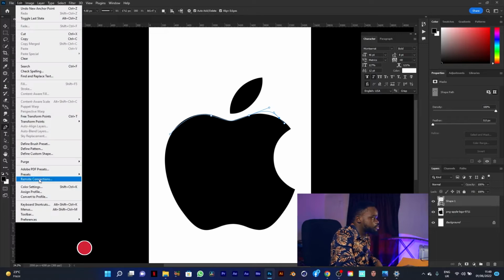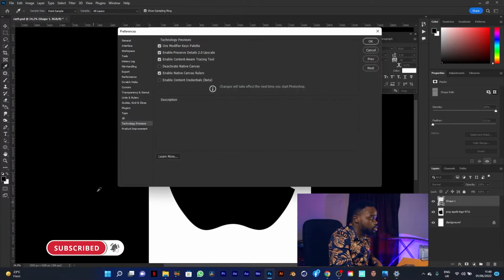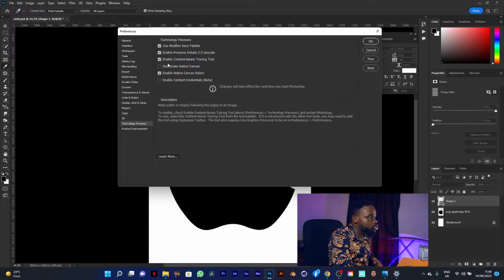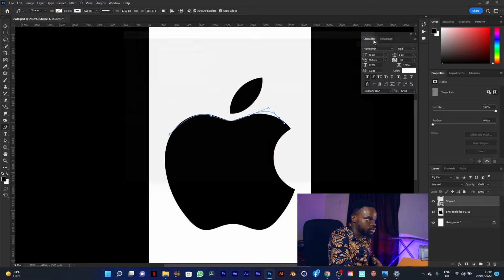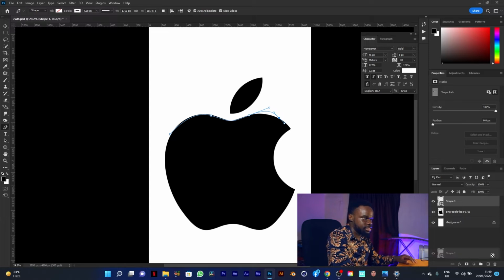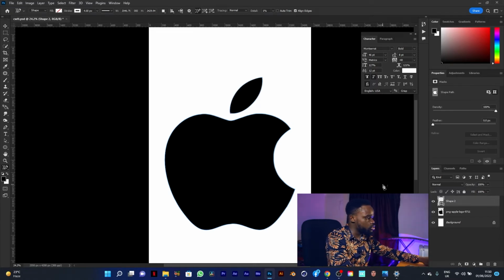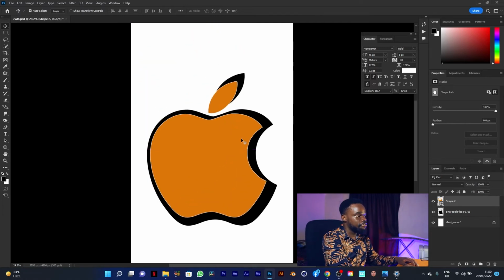Auto Trace ANY Object in Photoshop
Step 1: Open the image or object you want to trace in Adobe Photoshop.

Step 2: Select the Pen tool from the toolbar or press the P key to activate it.

Step 3: Use the Pen tool to manually trace around the object you want to auto-trace. Be sure to place anchor points around the object's edge, capturing all of the details.

Step 4: Once you've completed tracing the object, right-click and select "Make Selection" from the drop-down menu.

Step 5: A new dialog box will appear; make sure the "New Layer" option is selected and press "OK"

Step 6: A new layer with the traced object will be created. You can now adjust the traced object's color, brightness, and saturation.

Step 7: If you want to refine the traced object, select the Magic Wand tool or press the W key, then click on any areas you wish to remove or add.

Step 8: Once satisfied with your traced object, you can use it in your designs or as a separate object.

Step 9: Remember to permanently save your work to keep the traced object available for use in the future.

By following this step-by-step process, you'll be able to trace any object in Photoshop with ease. It's an excellent technique for creating vector images from raster images or isolating elements from photographs. And if you're not satisfied with the result, you can continually refine your trace.

Check more Craftreactor by Divine media tutorials.

Crypto, thank you for us with any amount you think.

BTC — 3CvLN5mKCatQrbX7NTpxqshXV5SyrqVrRV
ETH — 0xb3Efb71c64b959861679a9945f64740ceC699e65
LTC — ltc1qflmcd0dmv7532x5cm5yapaqmyhuw25dlmc2zx